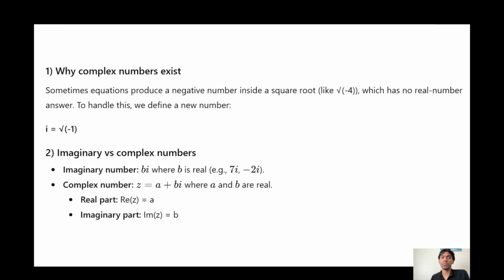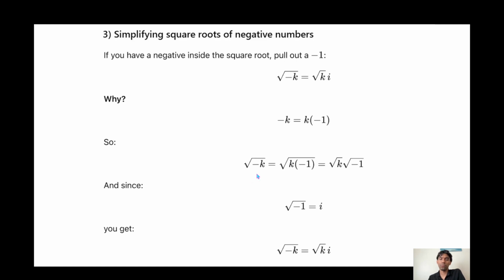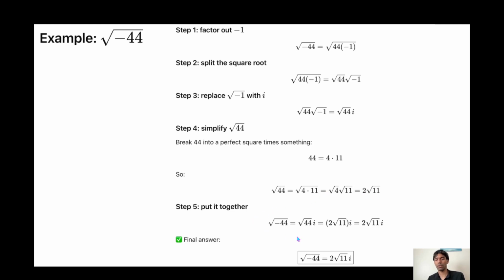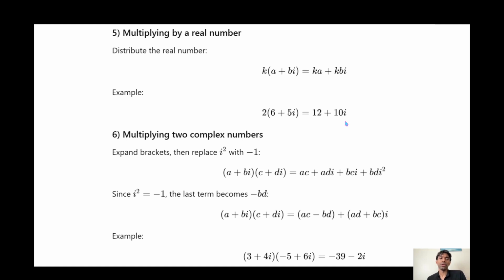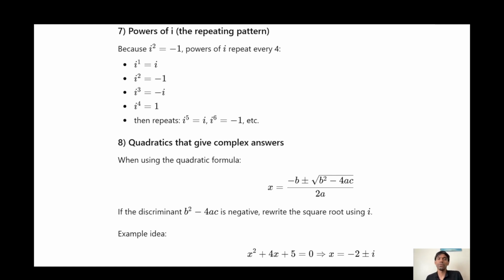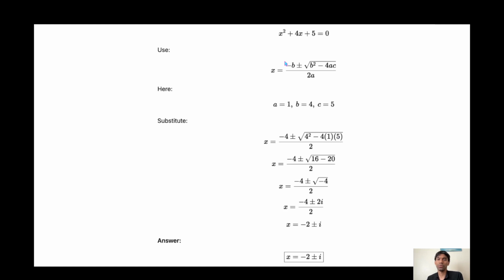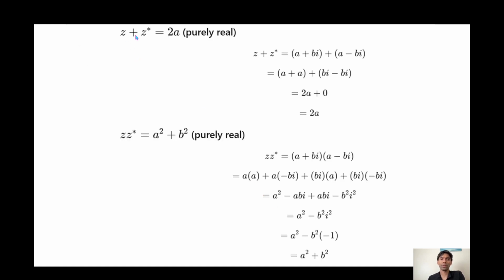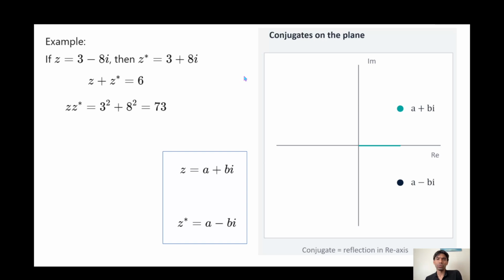Chapter 1 Complex Numbers - Part 1